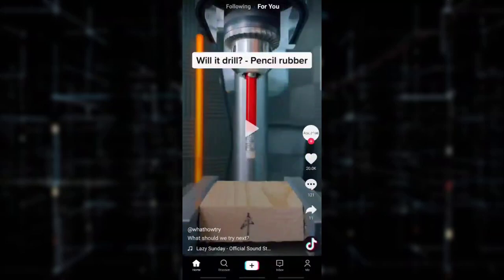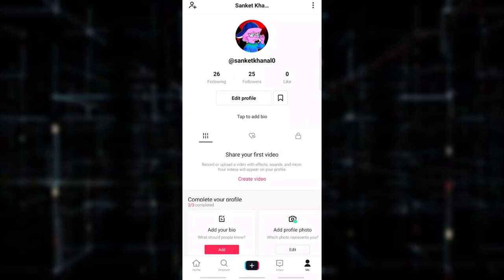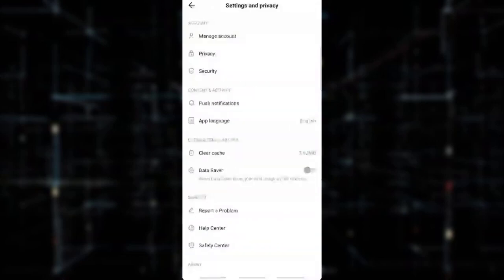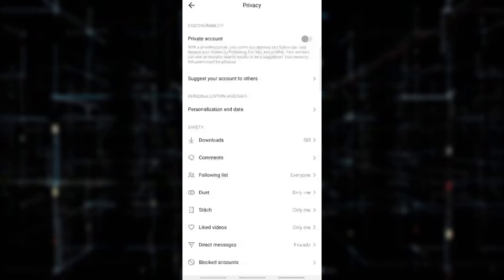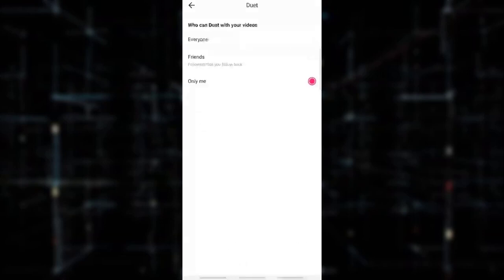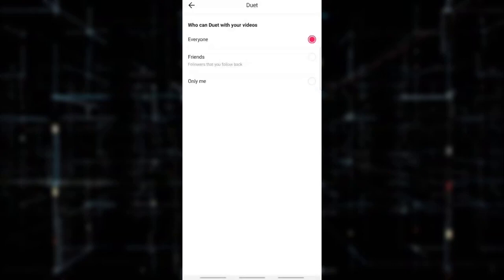How To Change Duet Settings In Tiktok | Change Duet Option On Tiktok Lite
Want to know How To Change The Option Of Duet Tiktok Lite  but don't know how?
This quick video will guide you to  Change The Option Of Duet Tiktok Lite

With the Steps below you can easily  Change The Option Of Duet Tiktok Lite:
1) Firstly open tiktok lite on your device and make sure that you are logged in
2) Now simply click on your profile icon and click on 3 dots at the top and click on settings and scroll down until you see the option of duet
3) Now simply change the option you like to change on.

So, in this few simple steps you can successfully Change The Option Of Duet Tiktok Lite